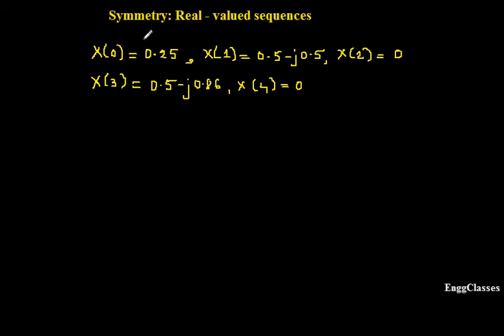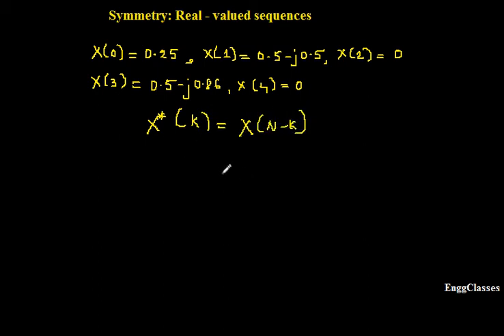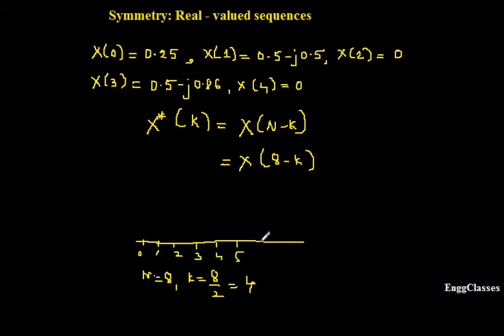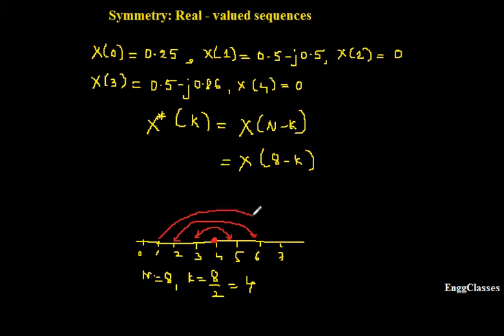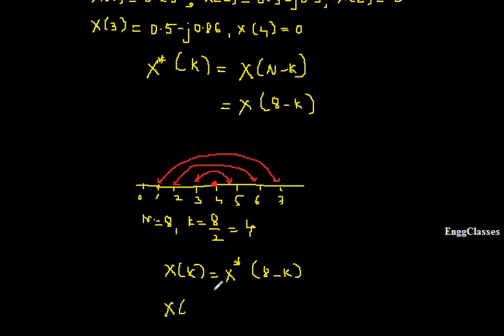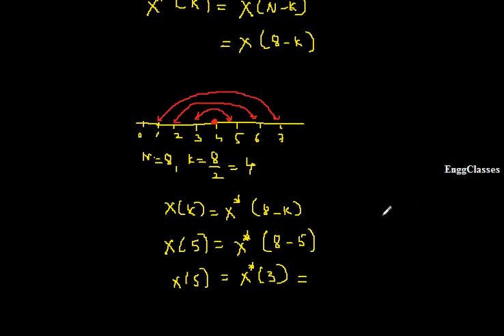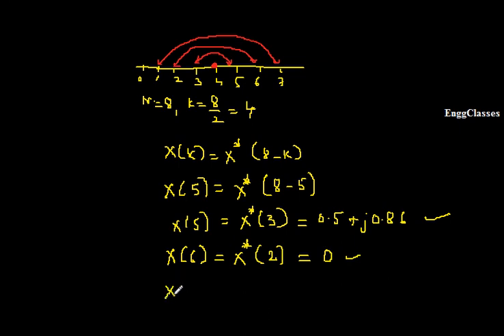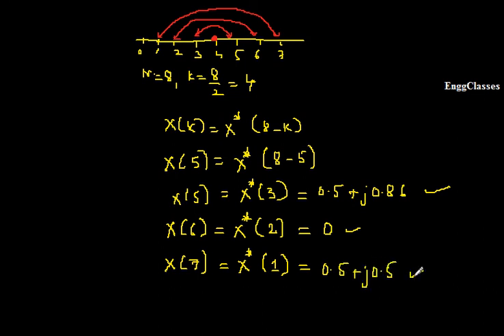How to find DFT of remaining samples? (Example 1)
DFT of few samples are given and it is asked to find DFTs of remaining samples, such an example is considered and solved in this video.